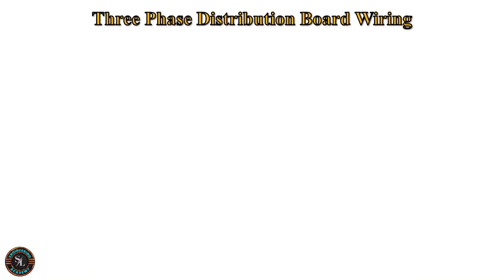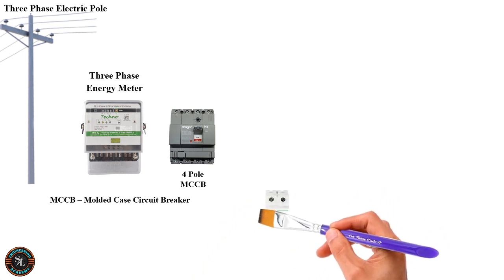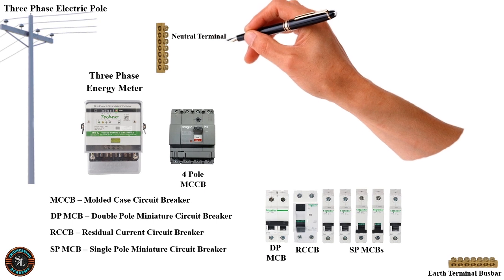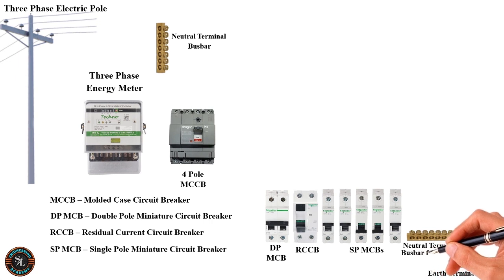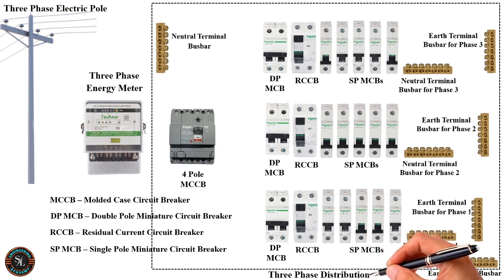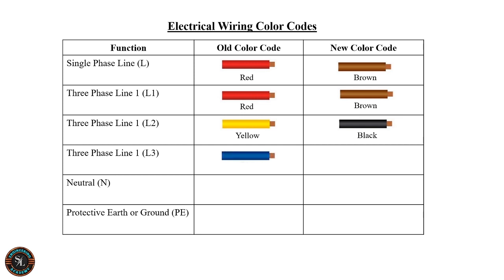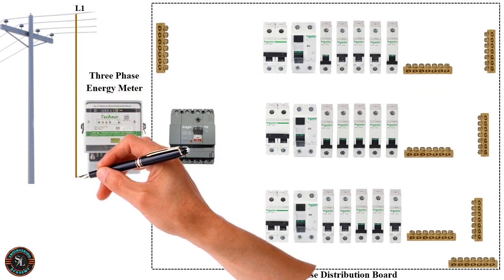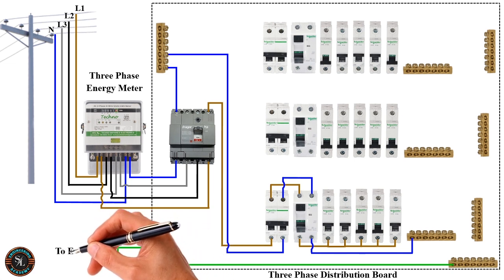3 Phase Distribution Board Layout and Wiring Diagram / Three phase DB Wiring with New Color Code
In this video, I try to explain three phase distribution board layout and wiring diagram. Three phase power supply is required, when the Power distribution requirement cannot be handled by a single phase power supply.
Three-phase system can be described as the common method of alternating current power generation, transmission, and distribution.  In this system, the current will pass through the three wires, and there will be one neutral wire for passing the fault current to the earth.
Updated Electrical Wiring Color Codes
Phase 1- Brown
Phase 2 - Black
Phase 3 - Grey
Neutral - Blue
Protective Earth – Green-and-Yellow

💻Connect with SL Engineering Academy

Two Way Switch Connection / How to Wire 2 Way Light Switch / Starecase Wiring with 2 Way Switch

Float Switch Wiring Diagram for Water Pump/ How to Make Automatic On-Off Switch for Water Pump